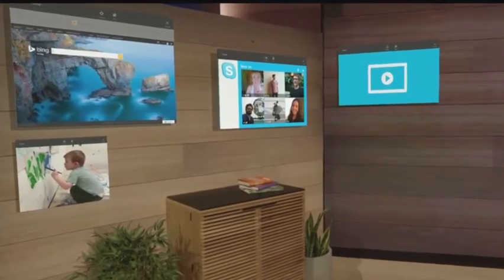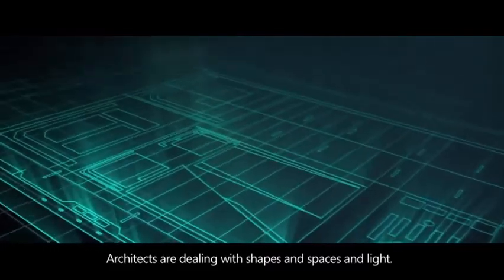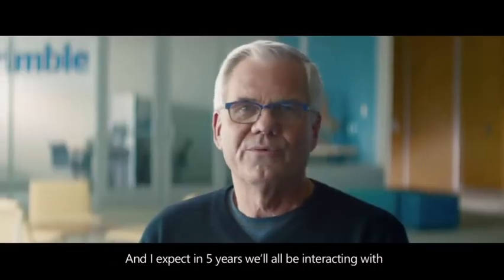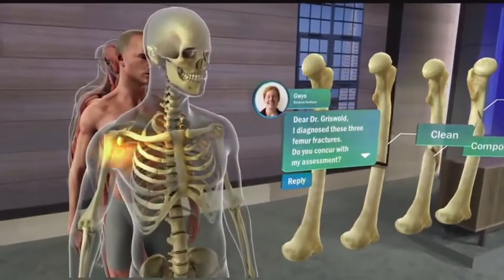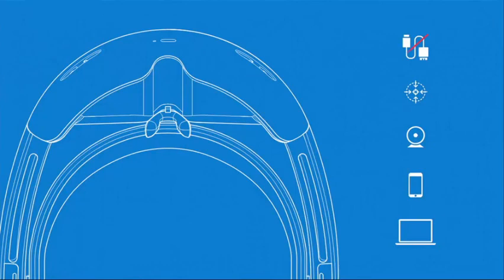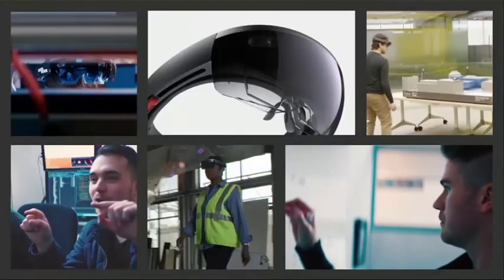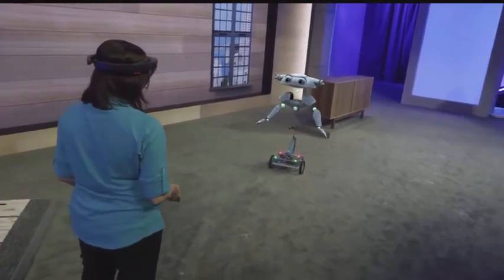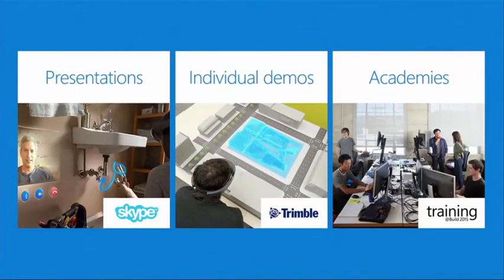Microsoft HoloLens @ Microsoft Build 2015